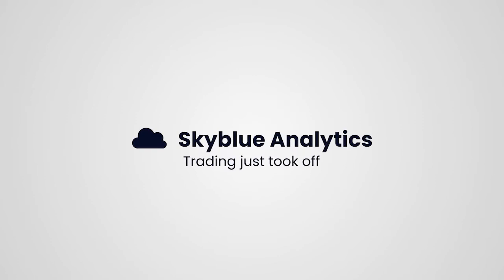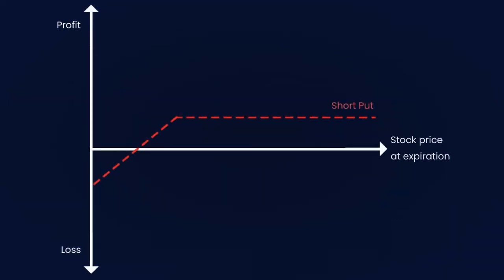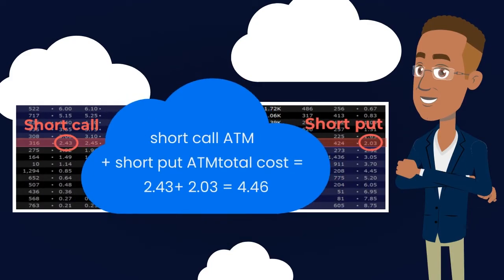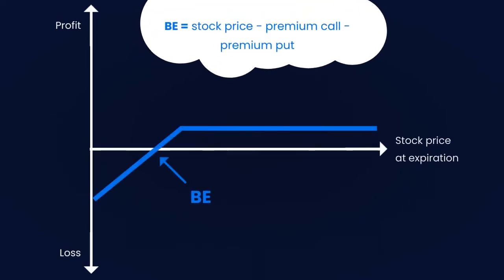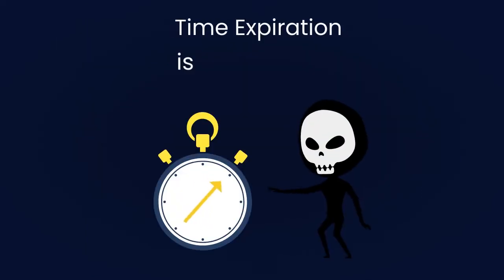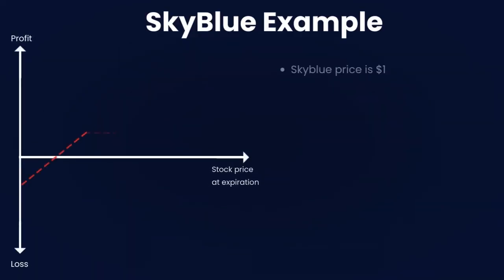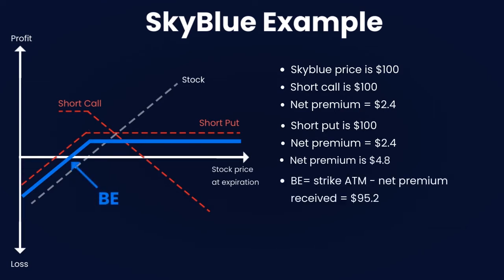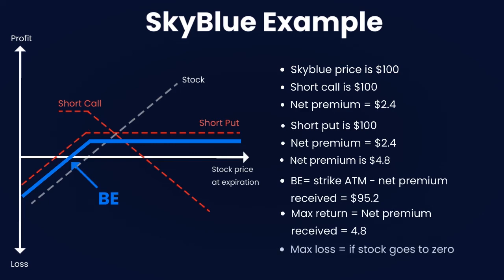Covered Short Straddle Options Strategy - Skyblue Analytics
In this video, we show you the main characteristics of a Covered Short Straddle strategy. You can browse more Skyblue Education videos in our channel or by visiting our